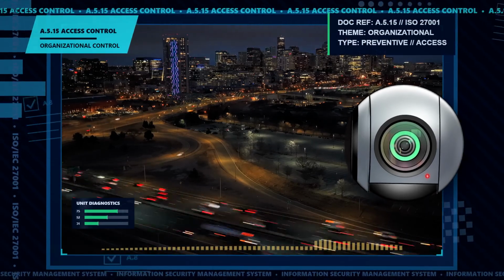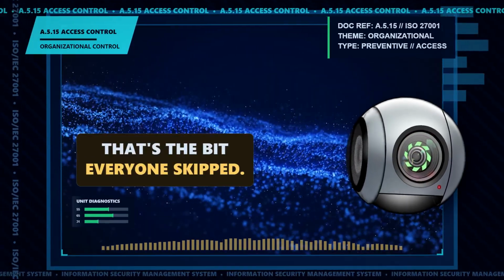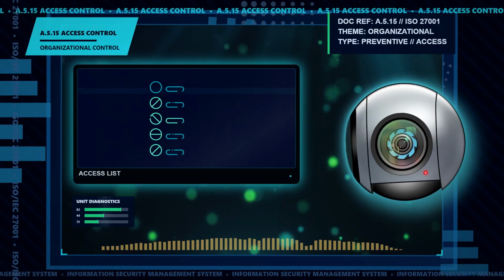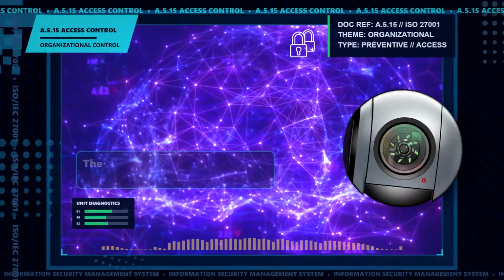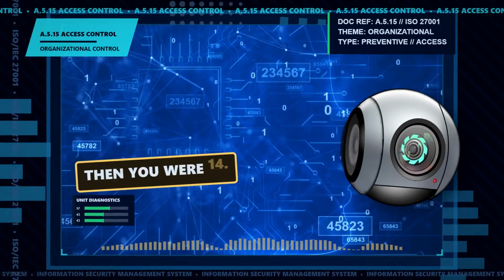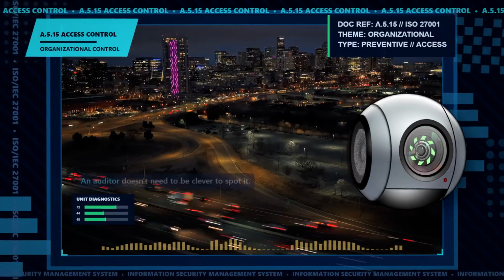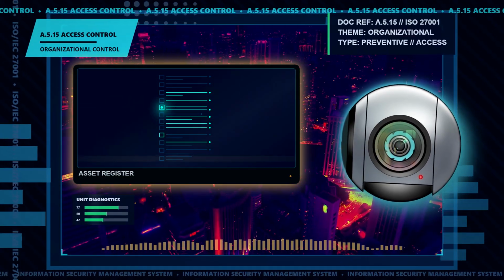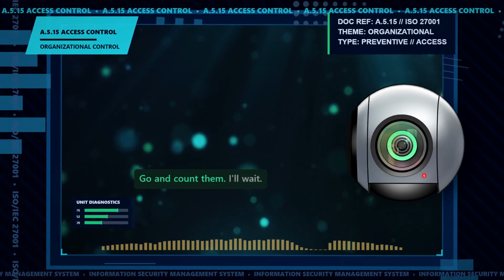ISO 27001 A.5.15: Nobody Decided to Give 14 People Root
Nobody voted for it. Nobody signed off on it. Fourteen people still have root on your most sensitive system.

Annex A control 5.15 sits above every access mechanism your company owns — it's the policy layer that tells identity management, authentication and provisioning what they're actually supposed to enforce. This video walks through what the control requires (rules for physical and logical access, based on business and information security need), unpacks the difference between least privilege and need to know, and works through the three failure modes that show up in almost every small company: universal admin by accretion, the temporary grant that never gets removed, and the policy that quietly disagrees with reality.

IN THIS VIDEO:
- The Dave scenario: a new starter needs database access in 10 minutes, gets admin, and it never gets removed
- The control's real teeth are in "based on business and information security requirements" — the part everyone skips
- This is a merged control from the old standard, not a new requirement invented in 2022
- How 5.15 relates to 5.16 (identity), 5.17 (authentication) and 5.18 (access rights) — rules vs. mechanisms
- Least privilege (what you can do) vs need to know (what you can see) — you can fail one while passing the other
- The three real failure modes: everyone's an admin, convenience access that outlives the project, policy that quietly disagrees with reality
- Why a short, true policy beats a gold-plated role matrix nobody follows
- How 5.15 connects to 5.9 (asset inventory), 5.12 (classification), 8.2 (privileged access), 8.3 (access restriction)

CHAPTERS:
0:00 - The Dave scenario begins
0:21 - Dave gives her admin
0:38 - Why admin always sticks
0:50 - The actual control wording
1:19 - Merged from the old standard
1:32 - Not new, just consolidated
2:00 - How 5.16–5.18 prove it
2:35 - Least privilege vs need to know
3:03 - A locked door, no walls
3:34 - What a real policy needs
4:09 - The honest auditor caveat
4:38 - Nobody decided to give 14 people root
4:53 - Dave's Tuesday, revisited
5:20 - When 5.18 can't save you
5:57 - What not to do: gold-plating
6:31 - Evidence it operates, not evidence you own a template
7:21 - The 20-minute dare

A policy document proves you wrote something down — it doesn't prove anyone follows it, and no auditor will pretend otherwise. 👉 List every admin on your most sensitive system today and write one sentence justifying each.